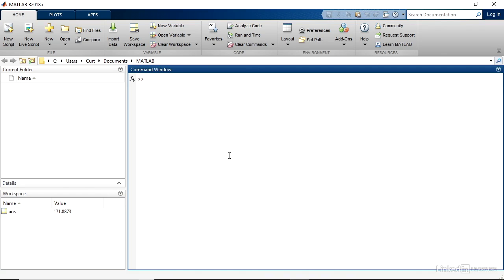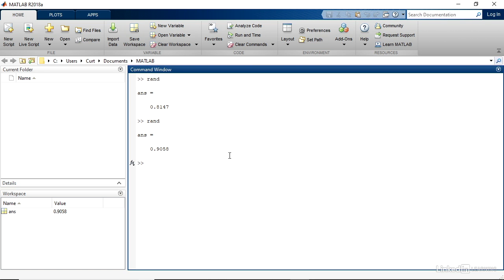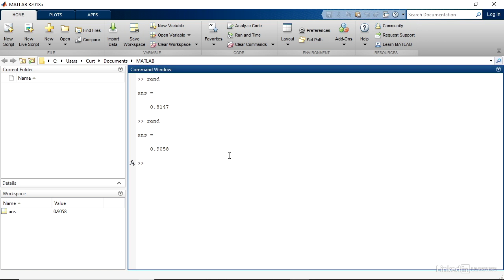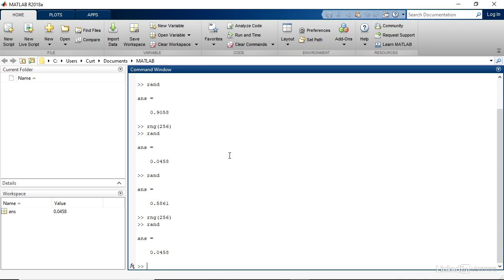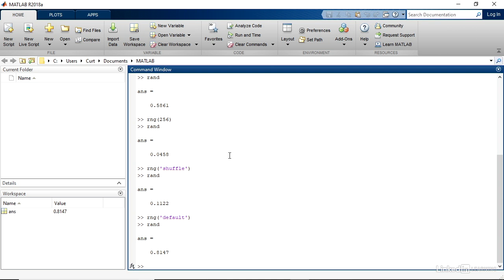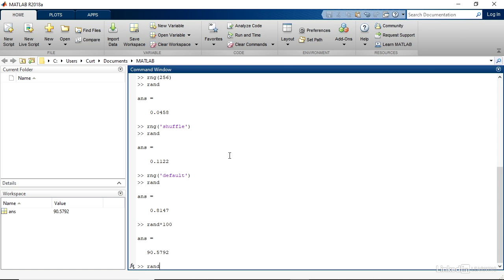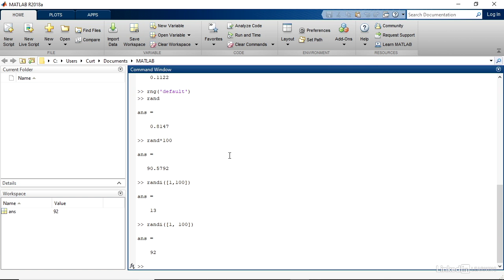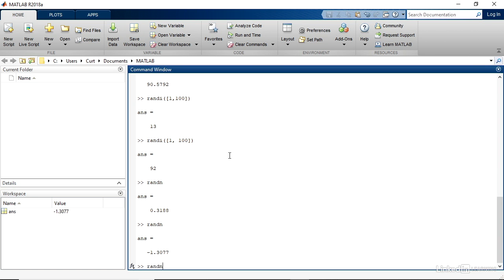09 Generate random numbers